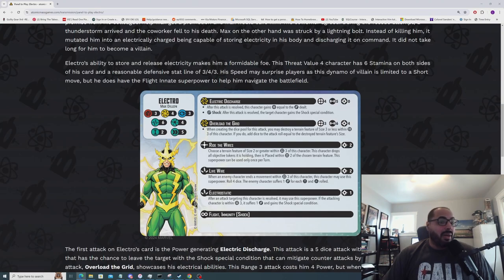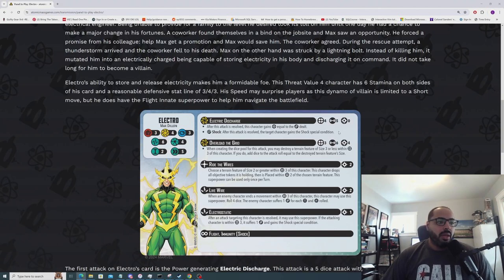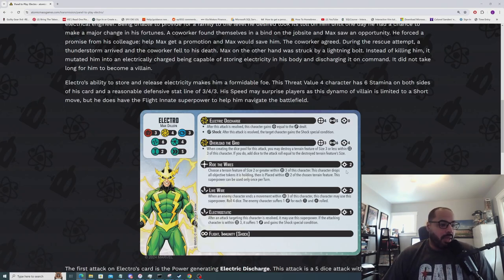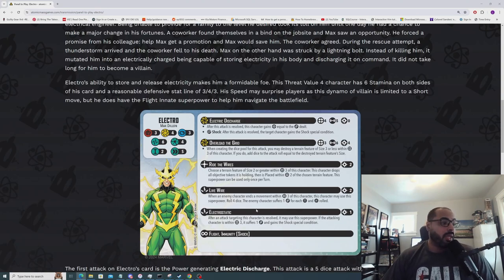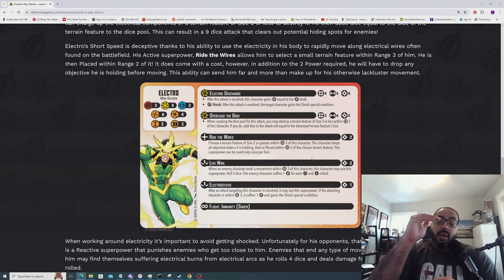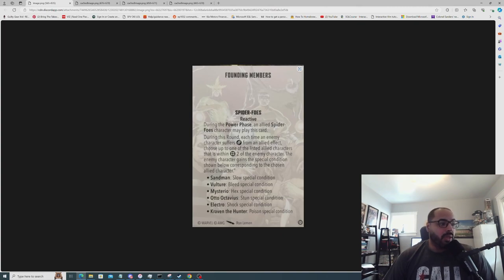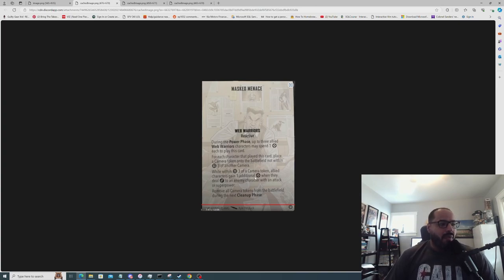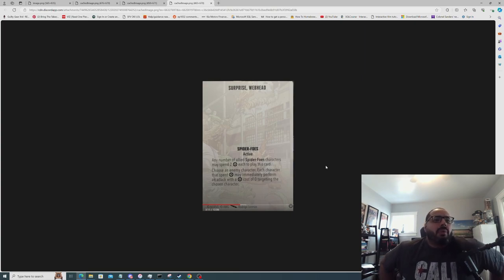Marvel Crisis protocol: From panel to play its electro and some new tactics cards were revealed.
Wow Electro is sick and versatile and these tactics cards are pretty good. Much needed to buff to webs and spider foes